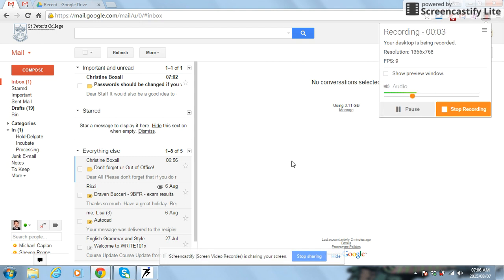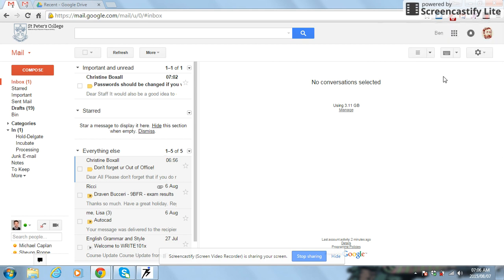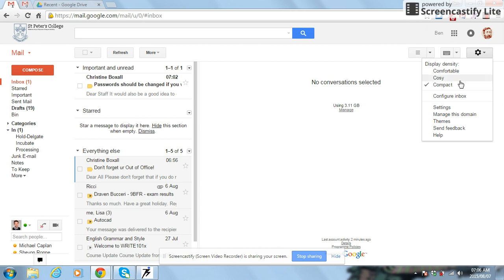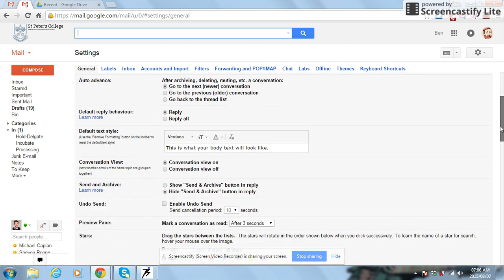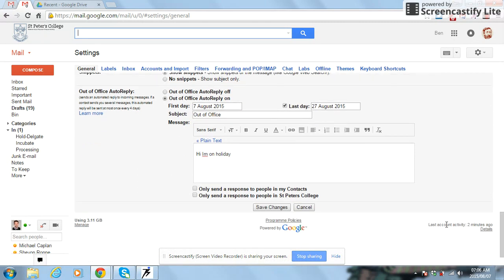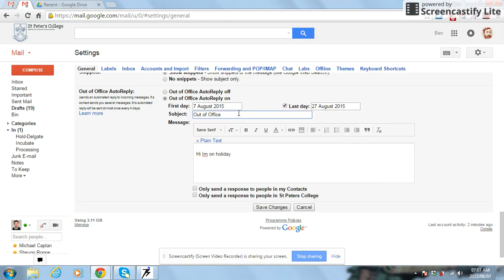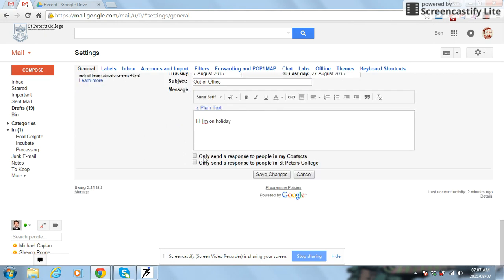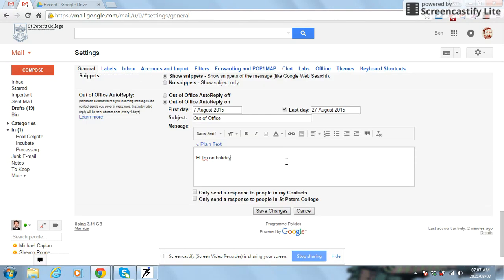Out of Office Reply